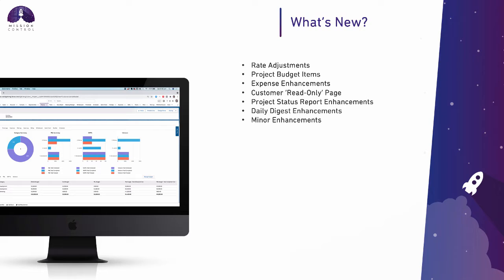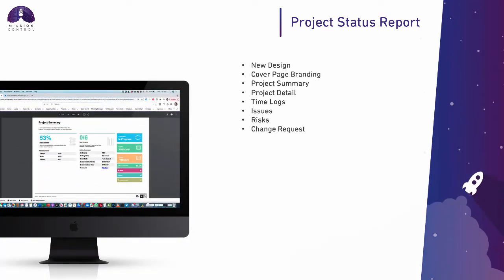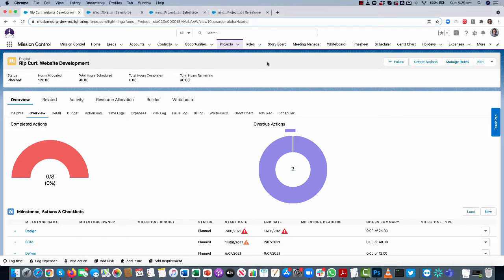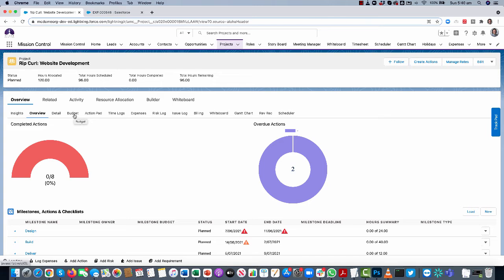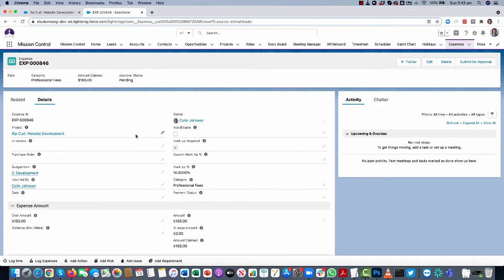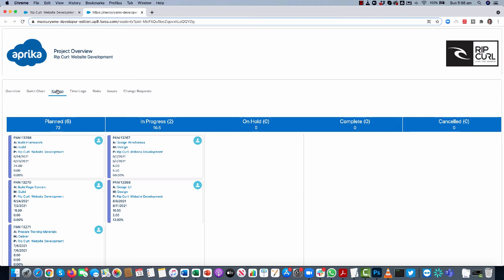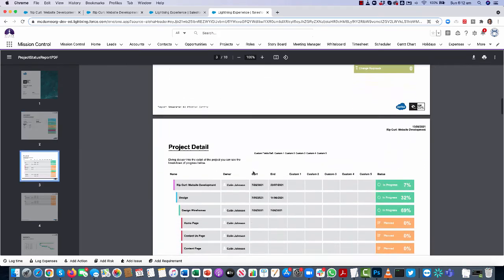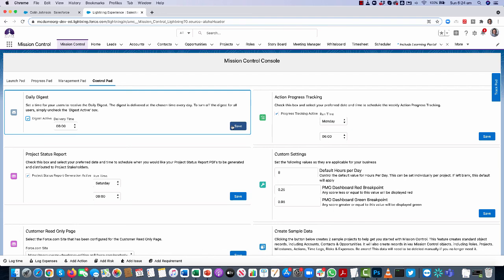Mission Control: What's New Webinar - Version 1.58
This What's New Webinar walks you through all of the new features and enhancements that are now available within Version 1.58.